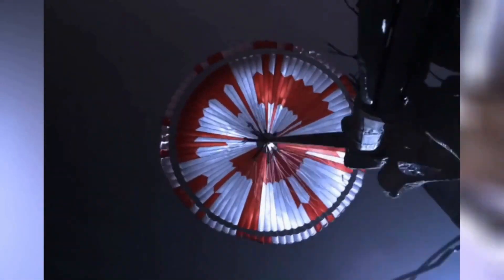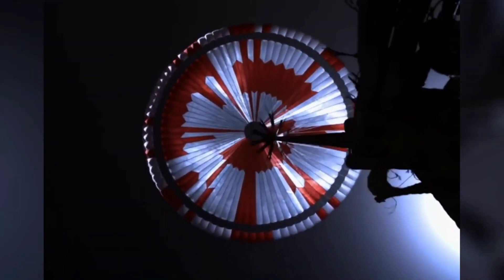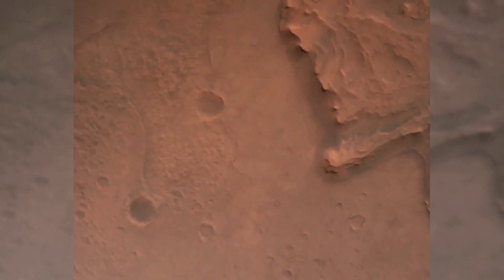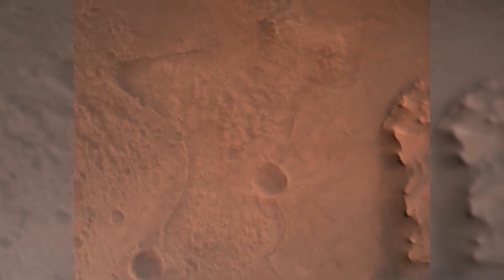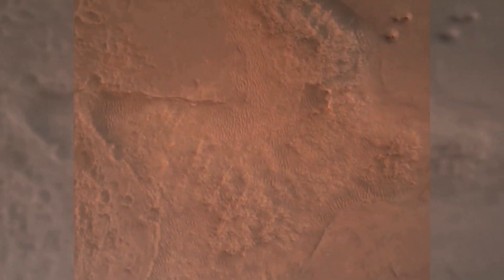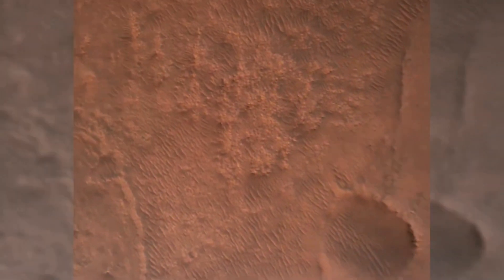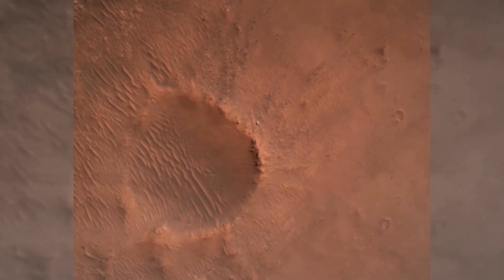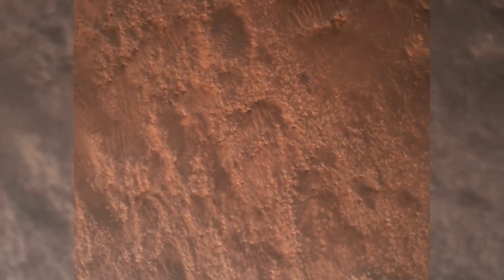THRILLING FOOTAGE of Perseverance Rover’s Descent and Touchdown on Mars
The thrilling footage of NASA's Mars 2020 Perseverance mission on its rover landing in Mars' Jezero Crater on Feb. 18, 2021.